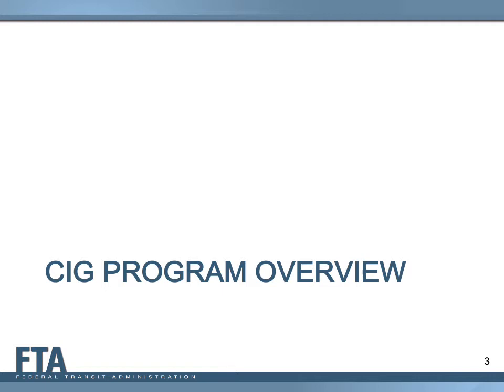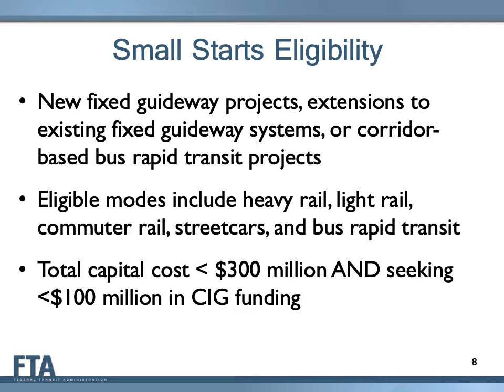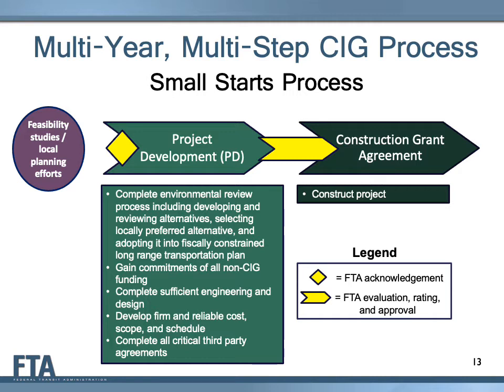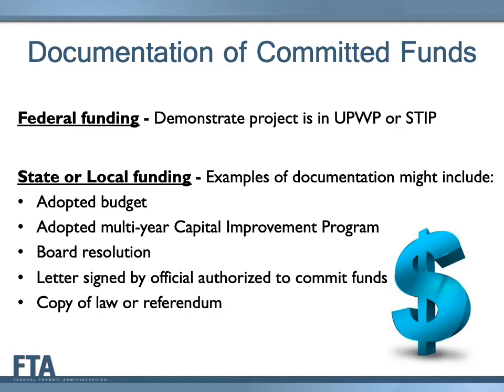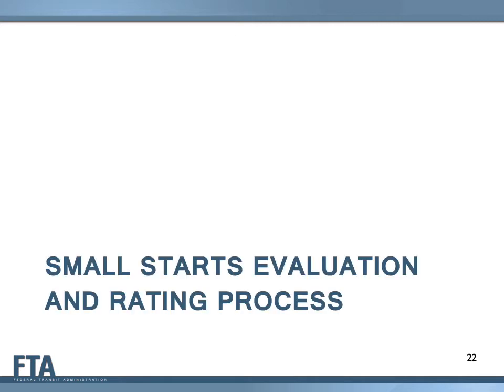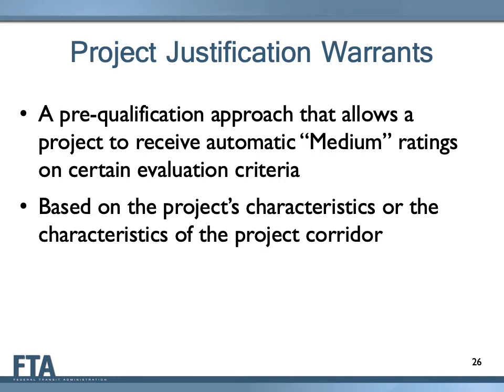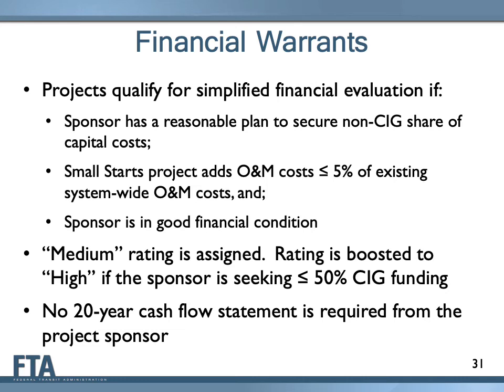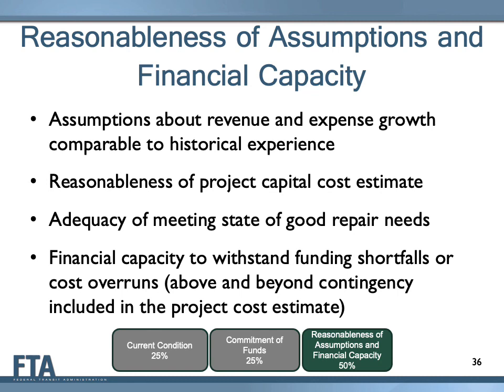Capital Investment Grants Program - Small Starts Presentation 2021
This step-by-step video provides an overview of everything there is to know about the Federal Transit Administration’s Capital Investment Grants - Small Starts Program that funds new fixed guideway projects, extensions to existing fixed guideway systems, or corridor-based bus rapid transit projects. Small Starts projects are one of three types of projects authorized under the Capital Investment Grants Program. This 35-minute presentation provides in-depth training on project eligibility, completing steps in the process, and project evaluation and rating. It synthesizes the requirements in law, regulation, policy guidance, and FTA’s application procedures in an easy-to-understand format.